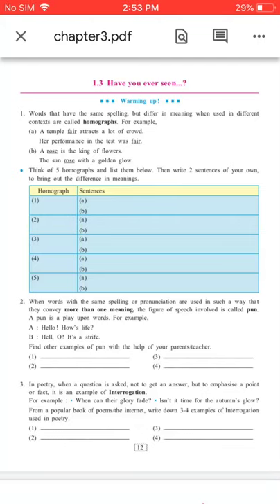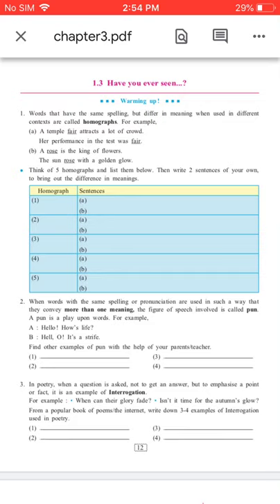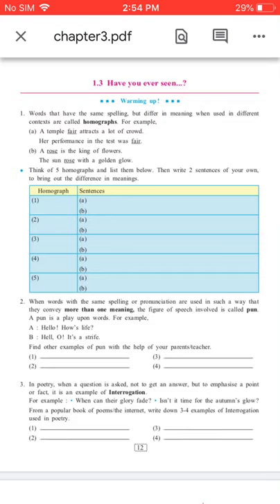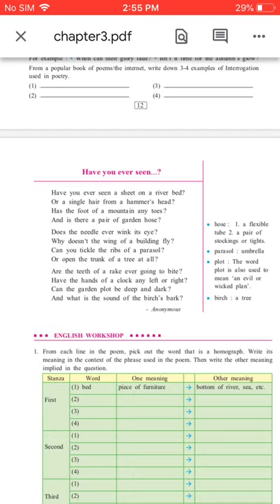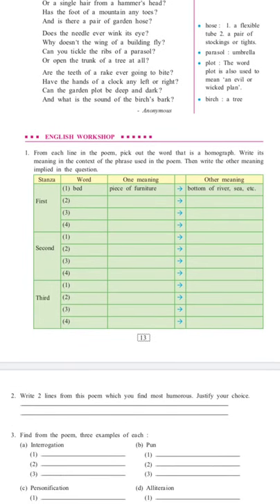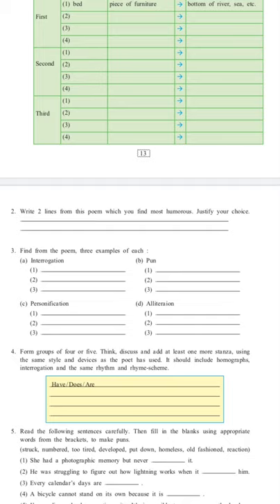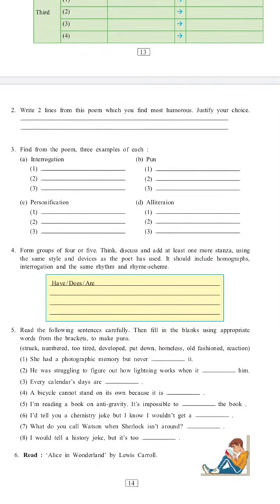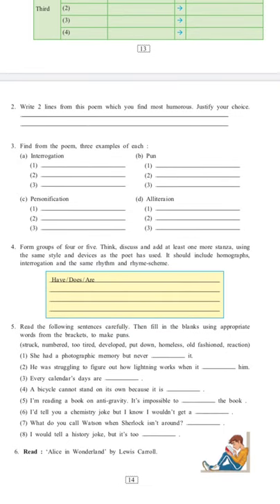1.3 Have you ever seen ... ? Reading|Maharashtra state bord | English medium | Std 9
1.3 Have you ever seen ... ? Reading|Maharashtra state bord | English medium |English | Std 9